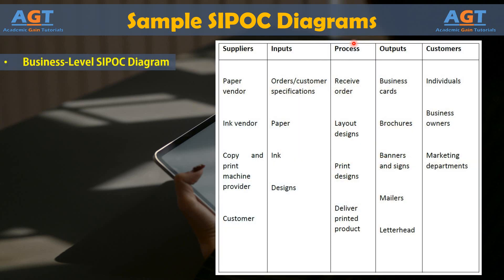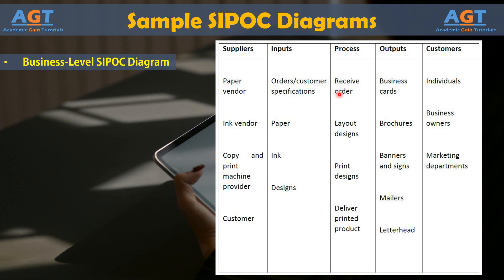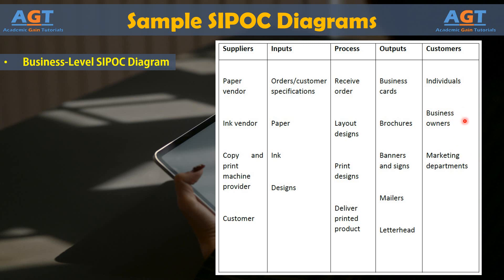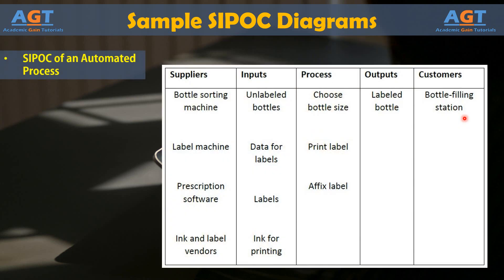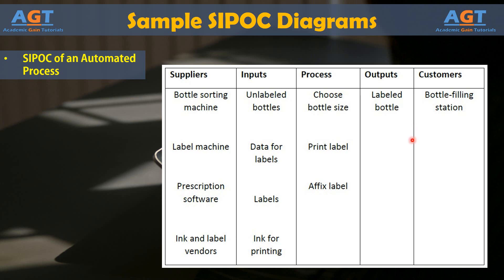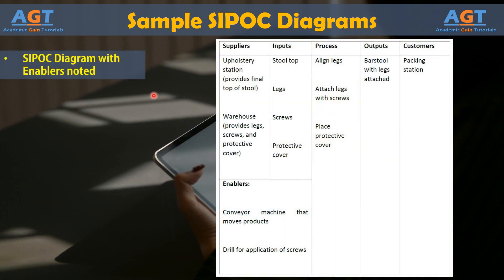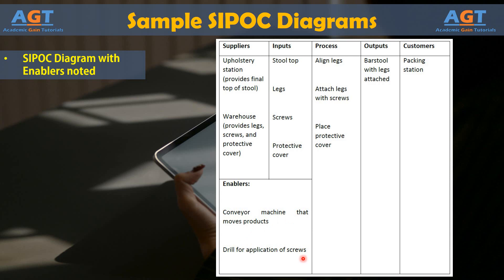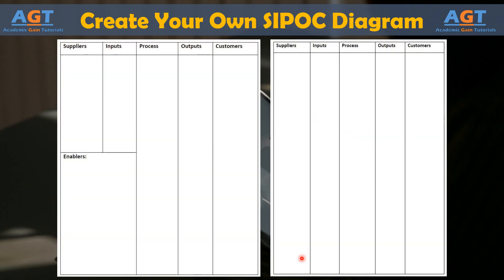Sample SIPOC Diagrams & Create Your Own SIPOC Diagram | Lean Six Sigma Complete Course.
Topics discussed:
Sample SIPOC Diagrams & Create Your Own SIPOC Diagram